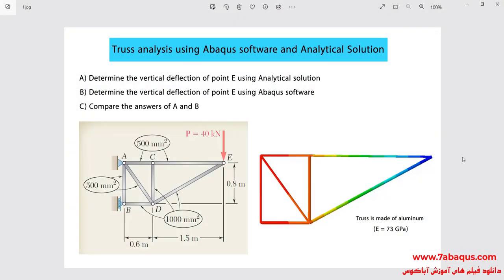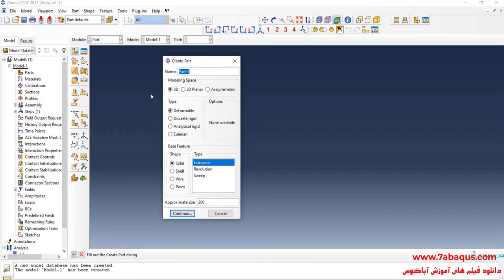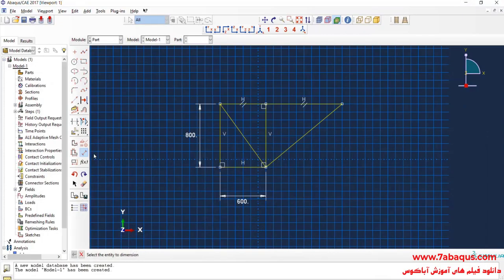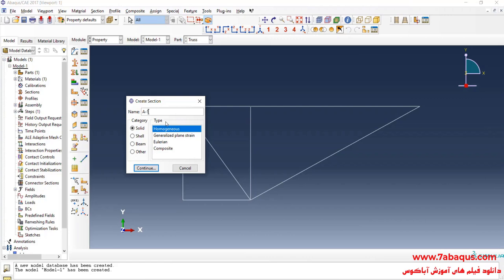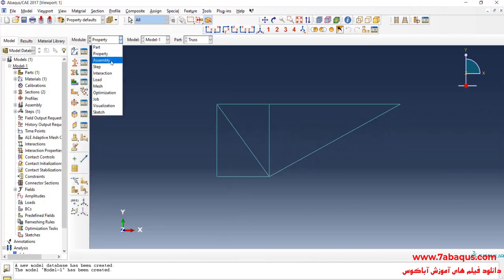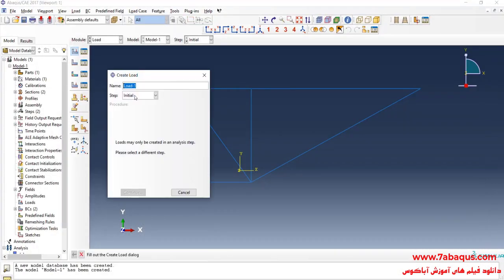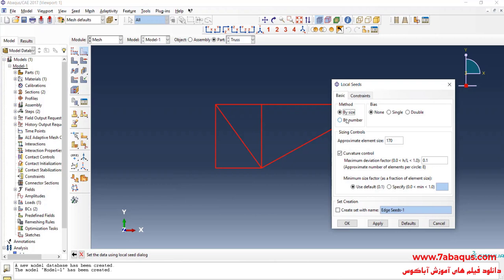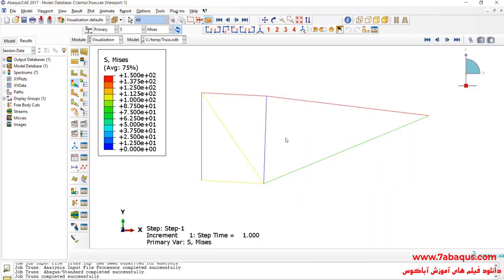Truss analysis using Abaqus software and Analytical solution (Strain energy - Deflection)